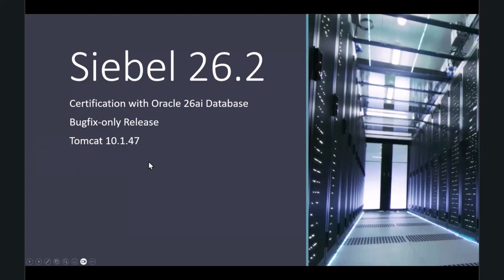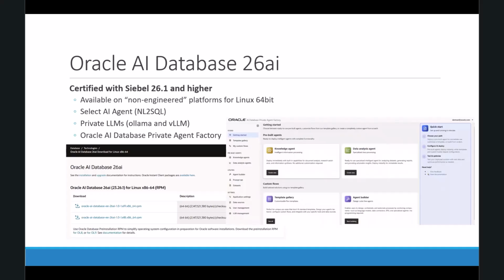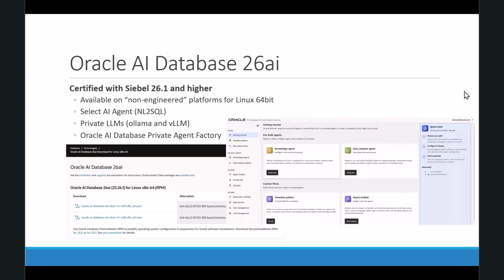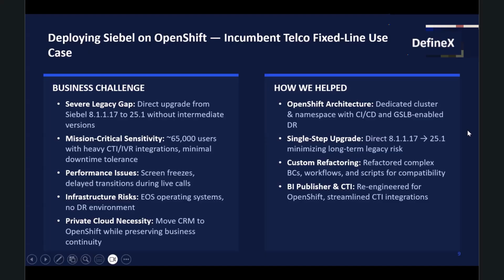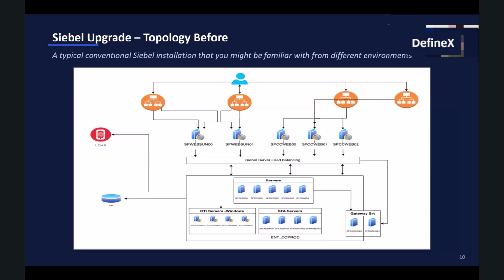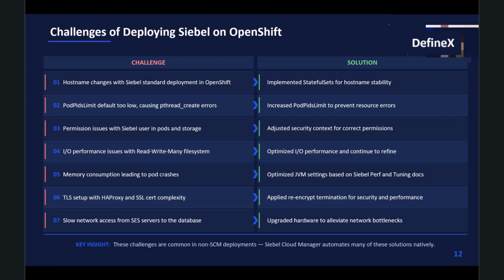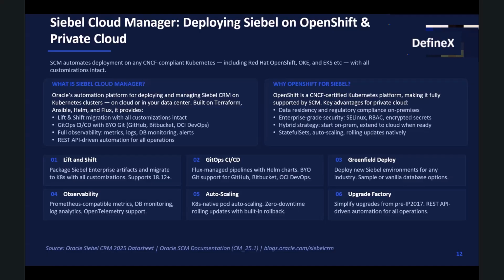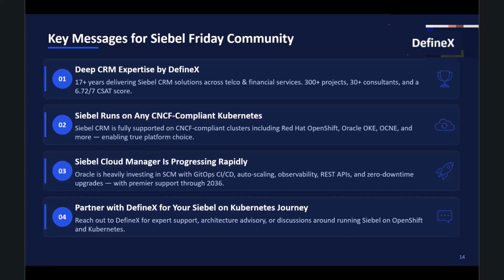Siebel Friday 26.2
Hosted and produced by Alexander Hansal, blacksheep IT consulting

Thanks to Serkan and the team at DefineX